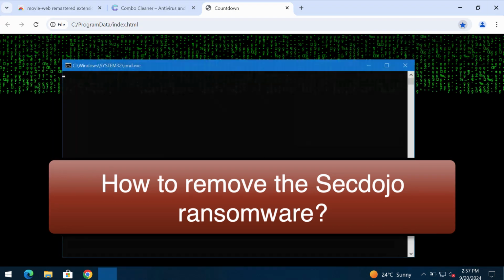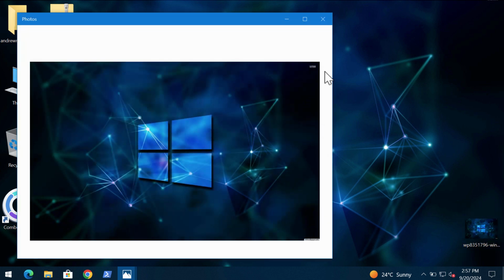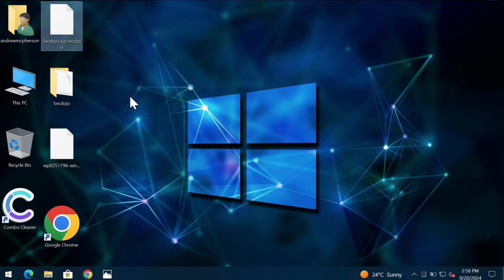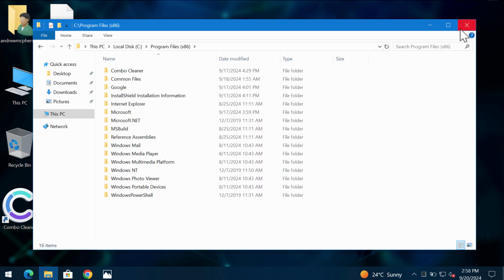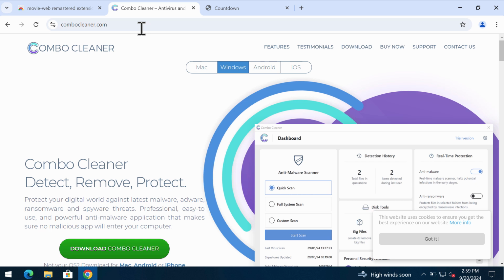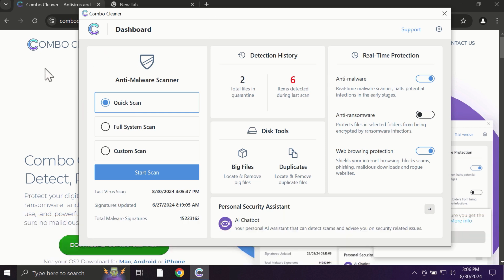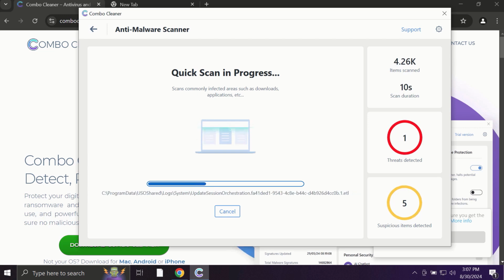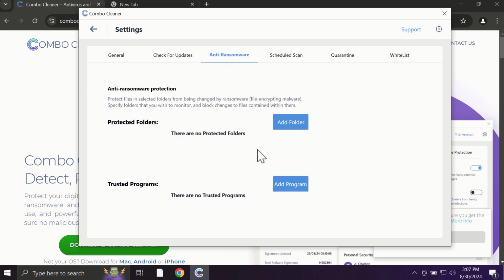Secdojo ransomware removal instructions.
Secdojo is a new ransomware. It is also referred to as the .Secdojo file virus. It encrypts files and appends the .Secdojo extension to the filenames. As a consequence, it's not possible to use the files anymore. Then the ransomware tells its victims that they ought to pay a special ransom for file restoration. Yet, paying the ransom is not a good idea. Don't pay it! Don't waste the funds. Remove it with Combo Cleaner Antivirus via the official and thus get your data always protected with its help in the future.